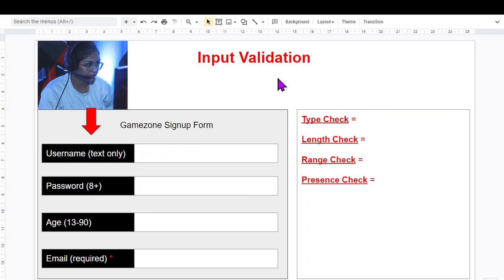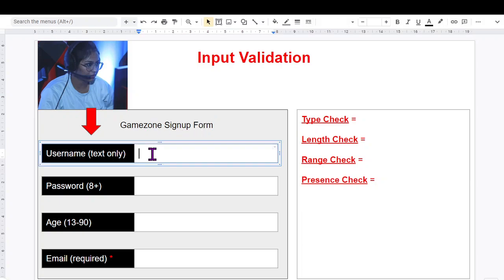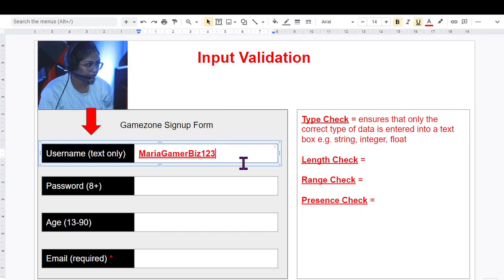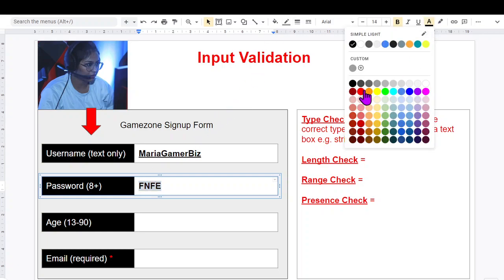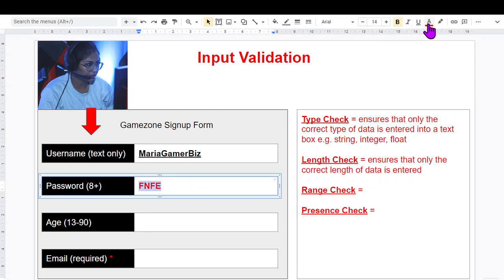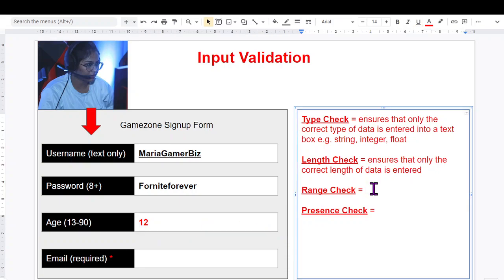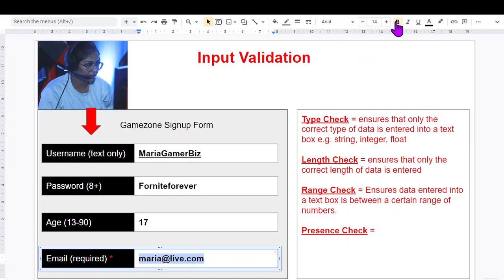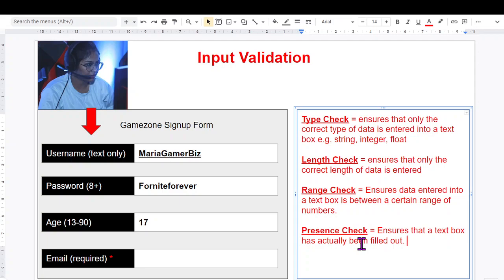J277 - 2.3 - Validation to prevent misuse of software